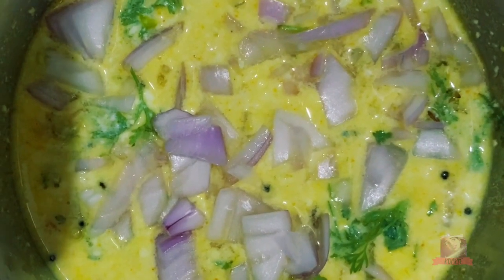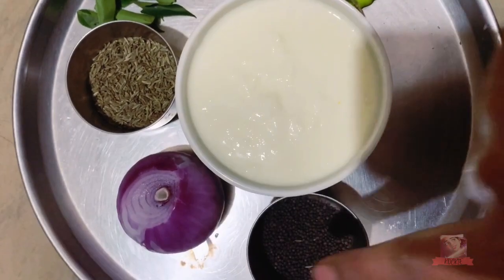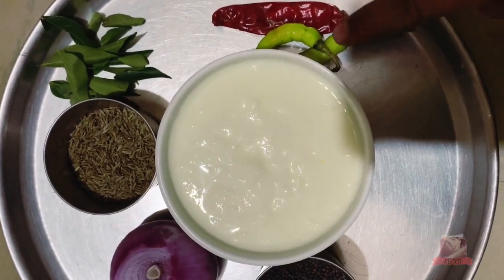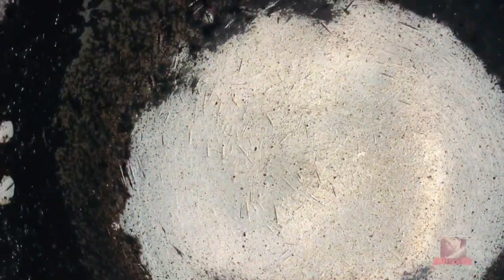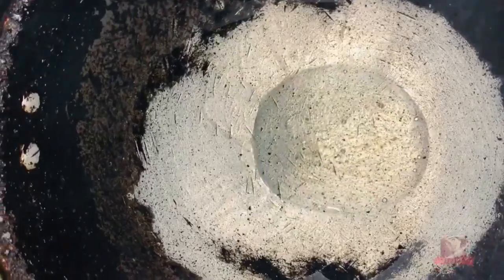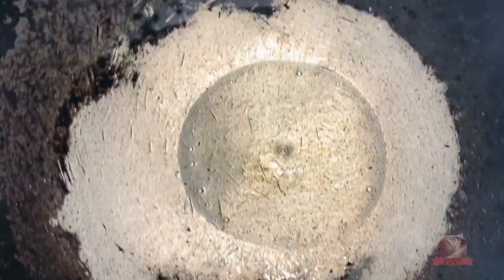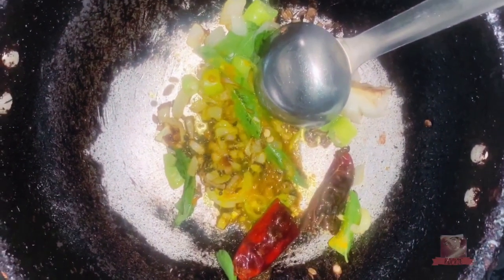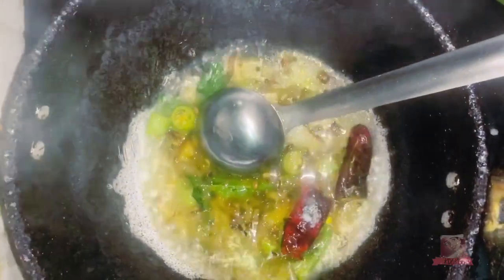వేసవి కాలంలో చల్ల చల్లని పెరుగు చారు మీ కోసం